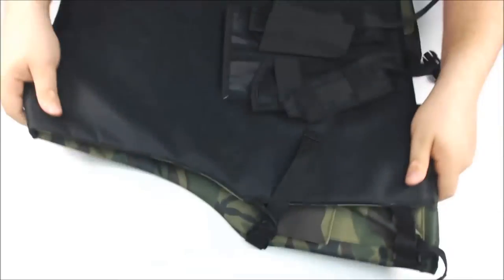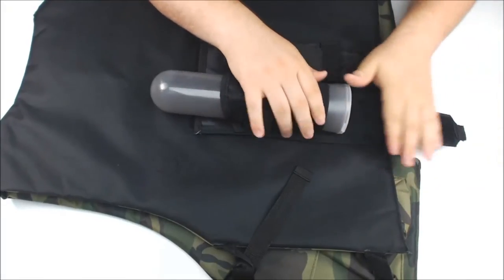GenX Global Reversible Chest Protector & Vest - Camo and Black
A video description of the GenX Global Reversible Chest Protector & Vest - Camo and Black